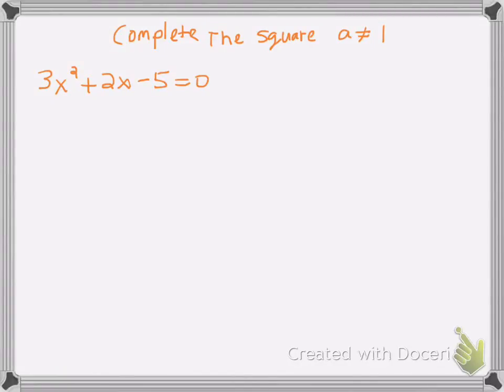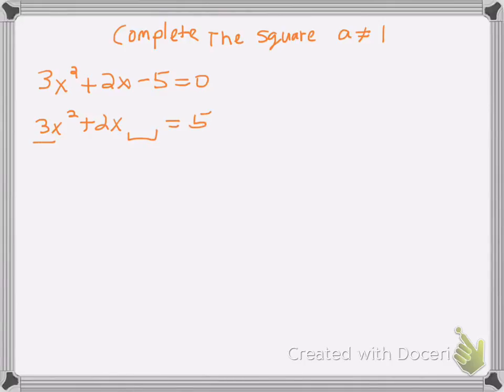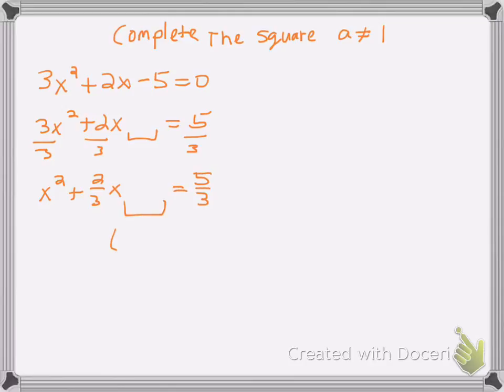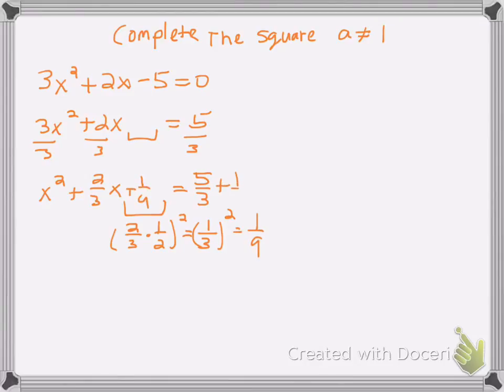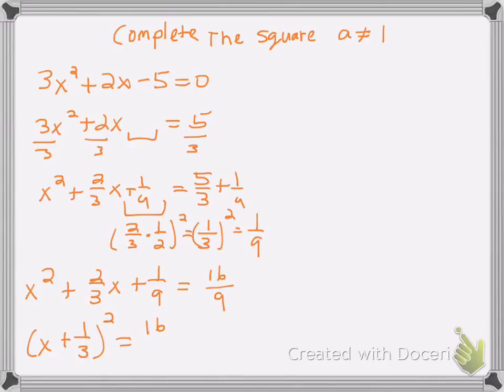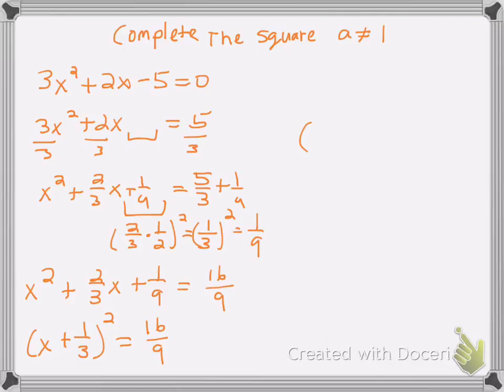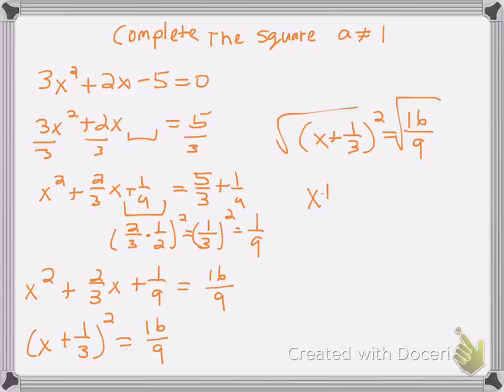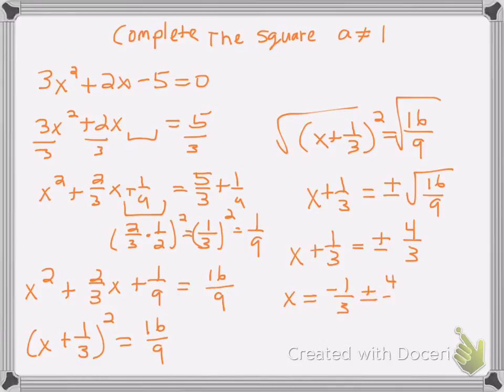Compete the Square when a is not 1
Complete the square example